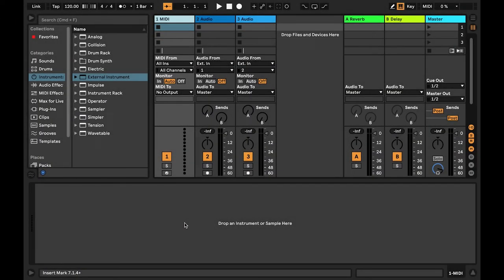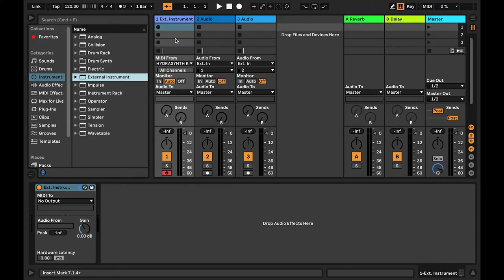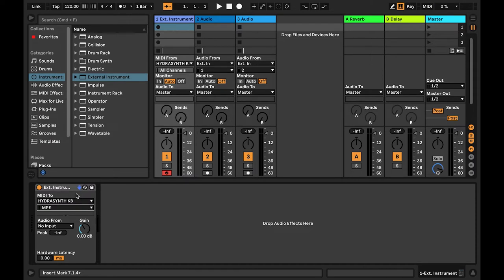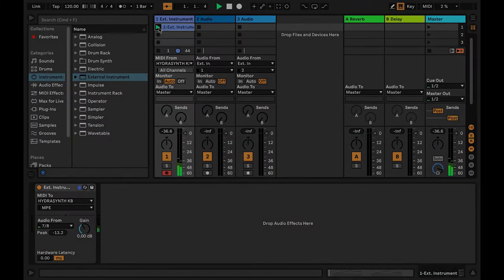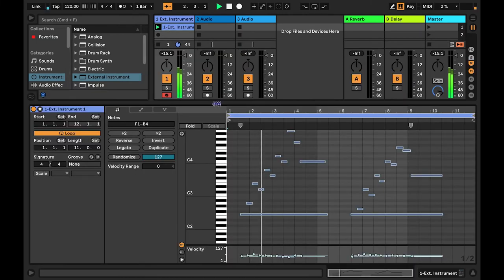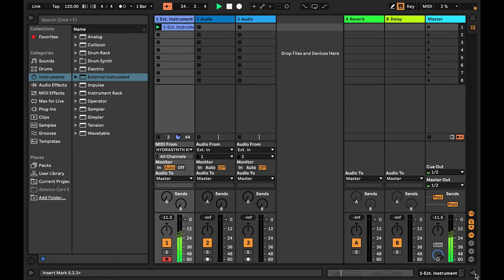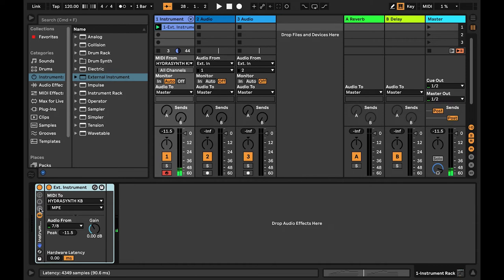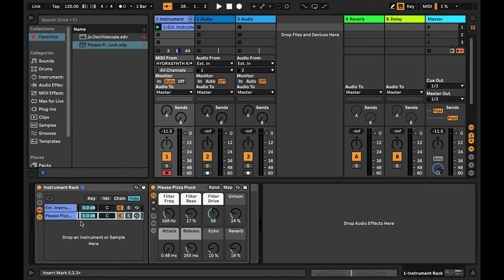Hydrasynth Expression - Part 2 MPE with DAW (Ableton Live 11)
In this series, Product Manager of ASM and Ableton Certified Trainer, Dominic Au talks about the possibilities you could achieve with the expressiveness that Hydrasynth offers.
- Part 1 demonstrates how to setup and apply Hydrasynth’s keys & pads polyphonic aftertouch to work with Ableton Live 11
- Part 2 demonstrates how to setup and apply Hydrasynth’s MPE support to work with Ableton Live 11
- Part 3 demonstrates how to use an MPE controller to play with the Hydrasynth’s sound engine